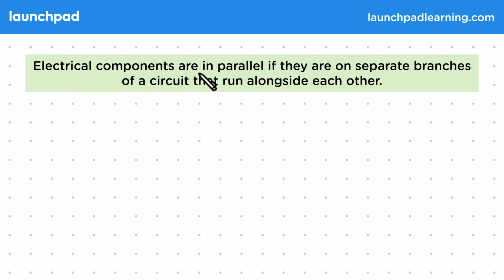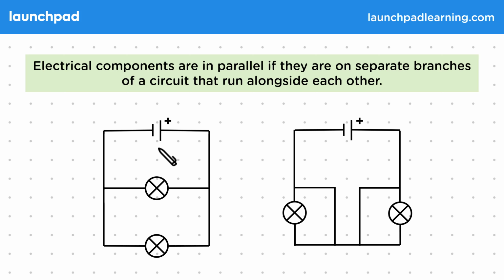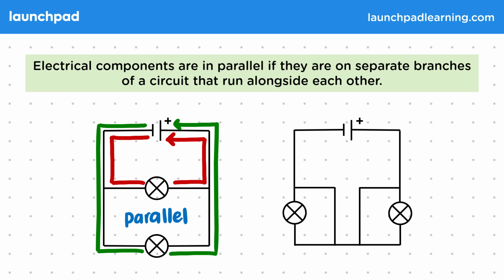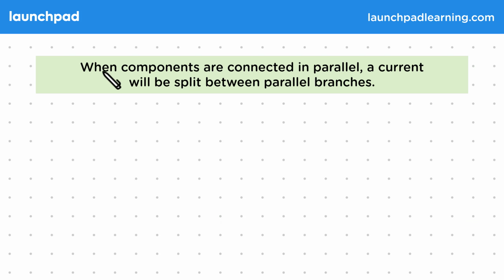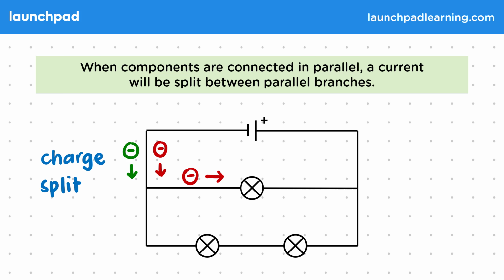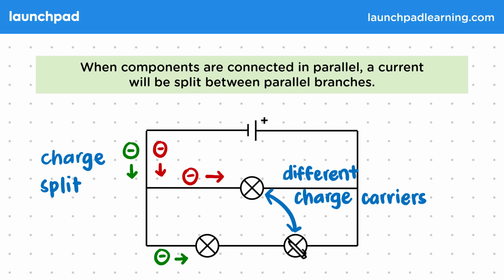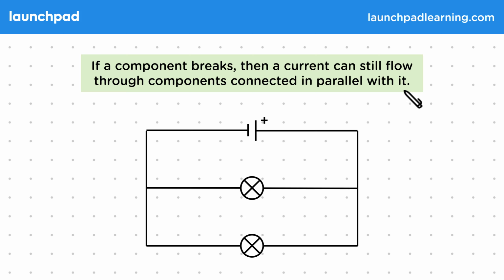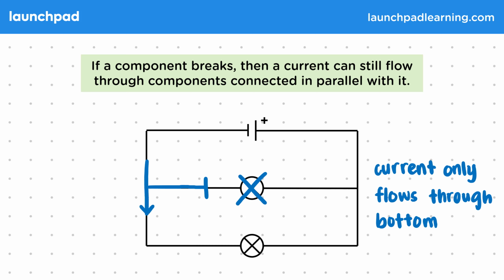Components in Parallel - GCSE Physics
🦊 In this GCSE Physics video, we explain that electrical components are in parallel if they are on separate branches of a circuit that run alongside each other, meaning there is no single path that goes through both components. In a parallel circuit, the current splits between the branches, allowing each component to operate independently; if one component fails, the current can still flow through the others. This setup is beneficial in real-life applications, such as household circuits, where the failure of one device does not disrupt the entire system.